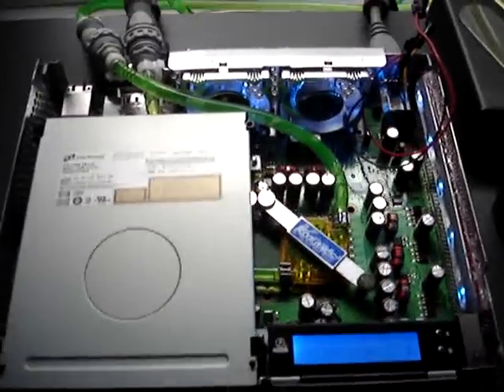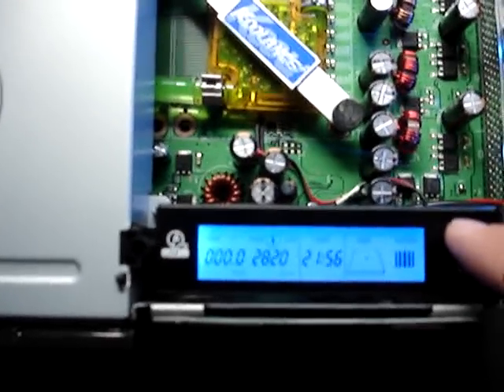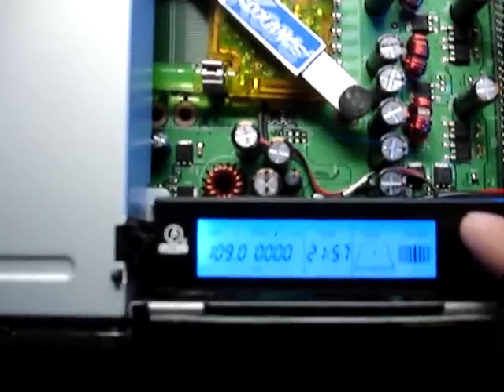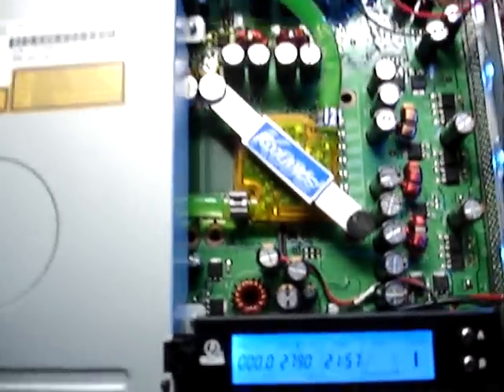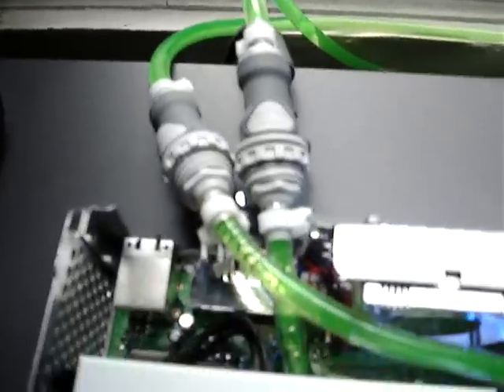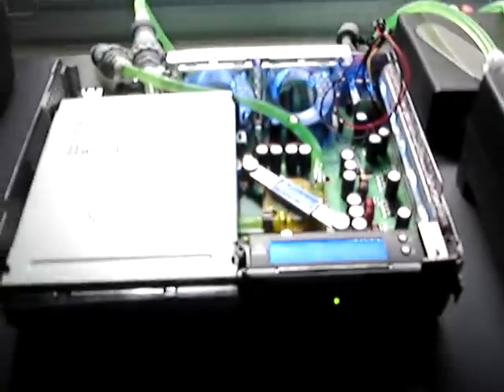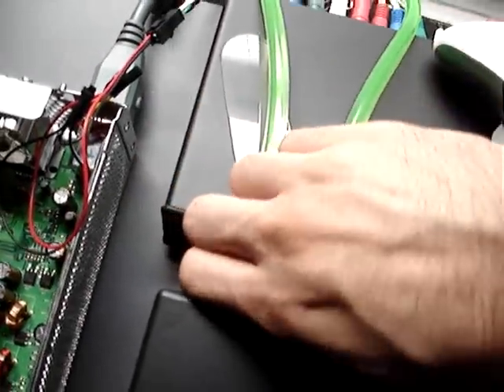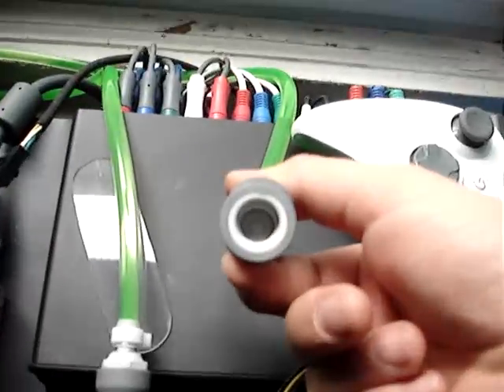Xbox 360 Watercooled²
2/12/08: Updated Video now posted!!

Xbox 360 Watercooled ²

Live ID: Xboxexpert